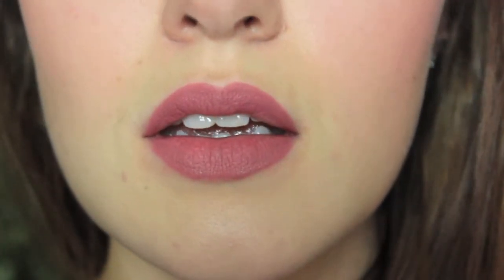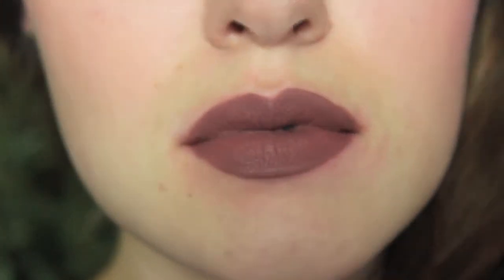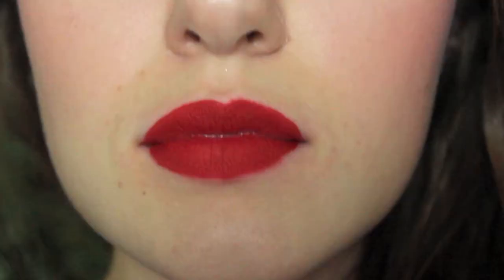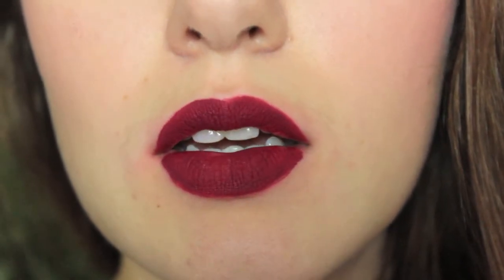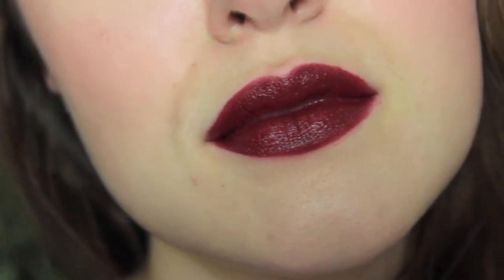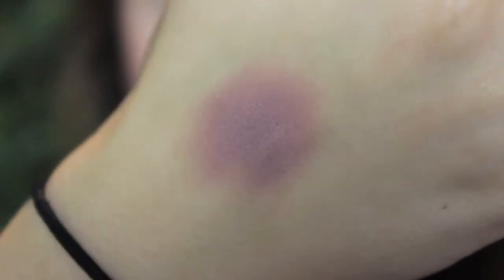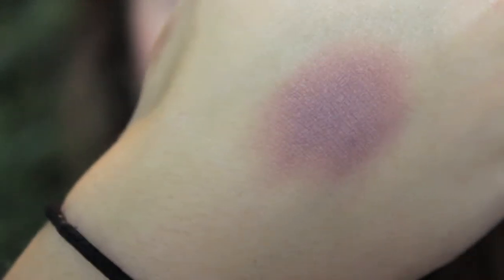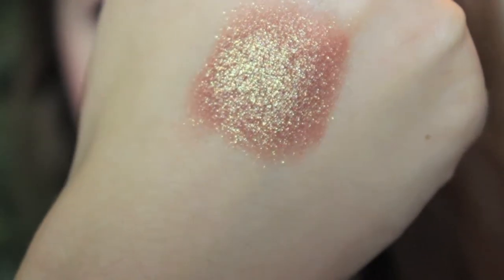Beauty Haul and Swatches | Colourpop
Hello you lovely lords a leaping! I have got a nifty little haul for you today from pretty much my favorite brand at the moment; Colourpop!! I snagged some lip and eye products that I am COMPLETELY obsessed with. Hope you all enjoy!!